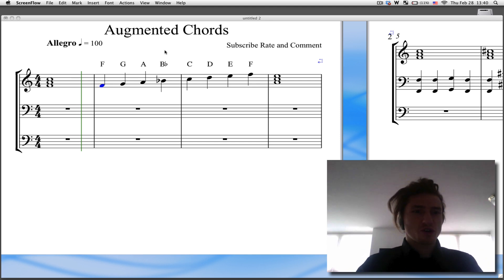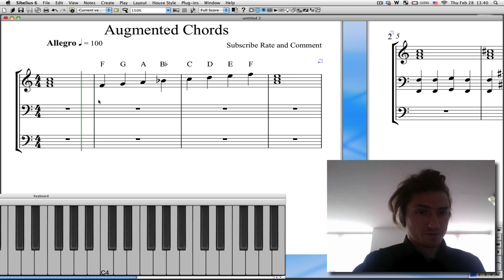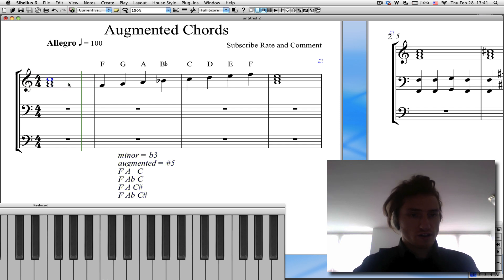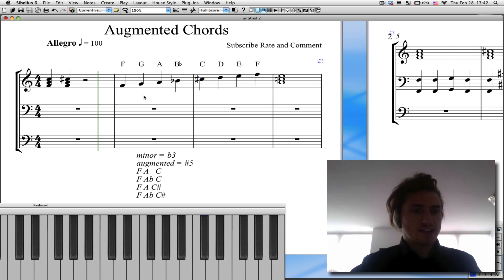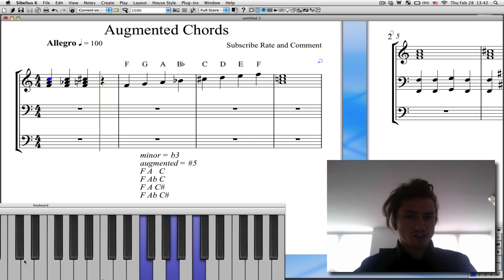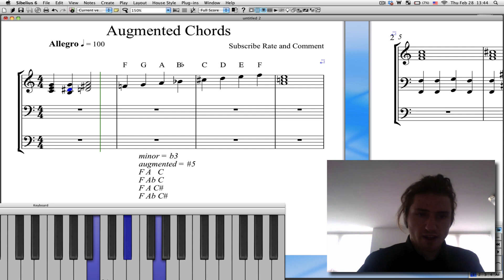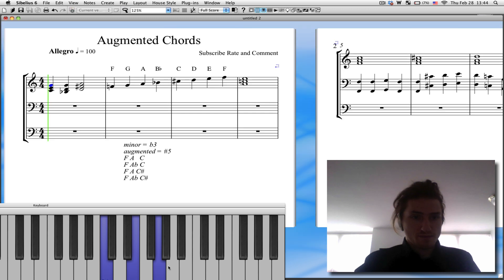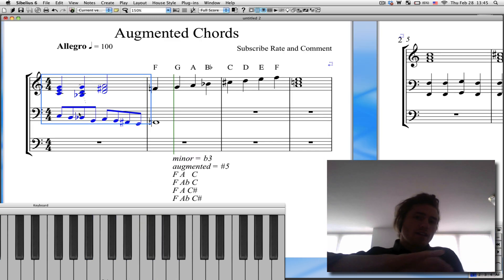What Are Augmented Chords?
Augmented chord means is to sharpen the 5th interval.

Yesterday I taught how minor chords refer to the 3rd interval, well augmented chords refer to the 5th interval!

F A C# is an F augmented chord.
F A C is a major chord
F Ab C is a minor chord